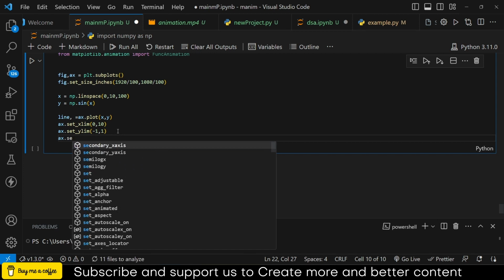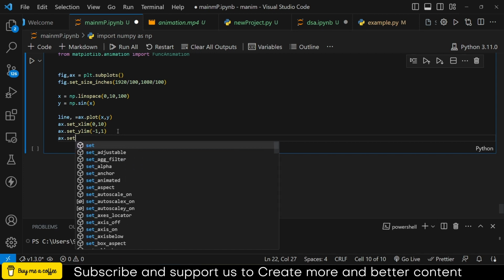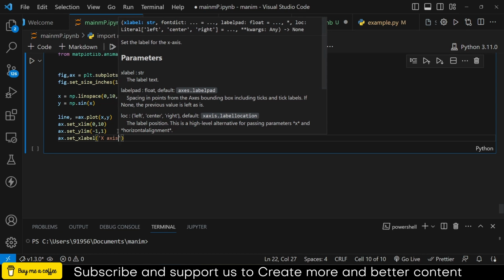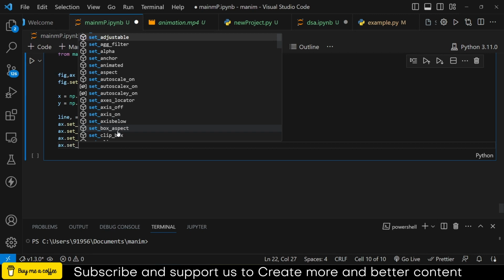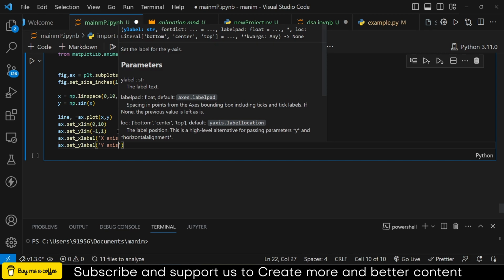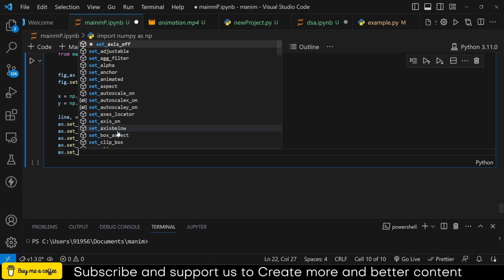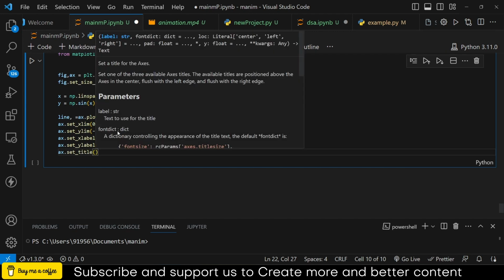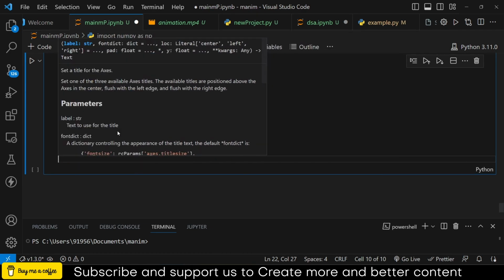Python Animation Mastery: Crisp 1920x1080 Videos with Matplotlib